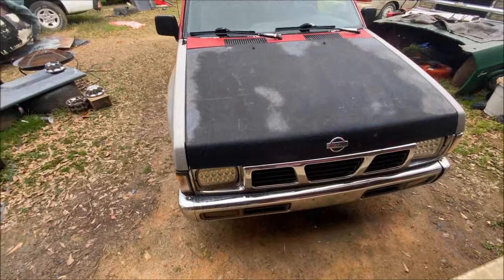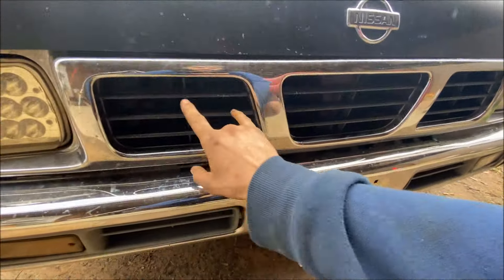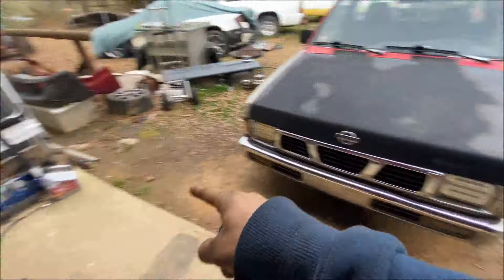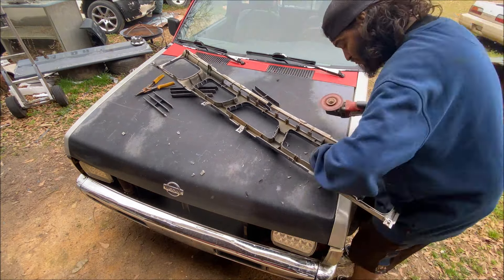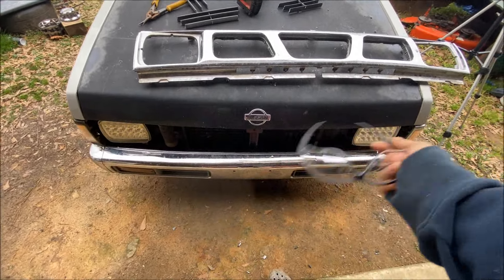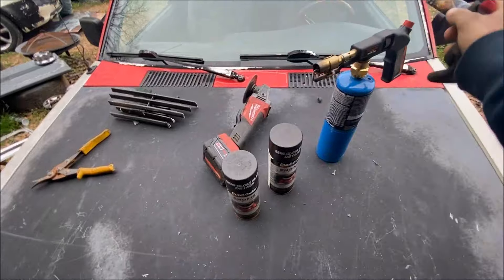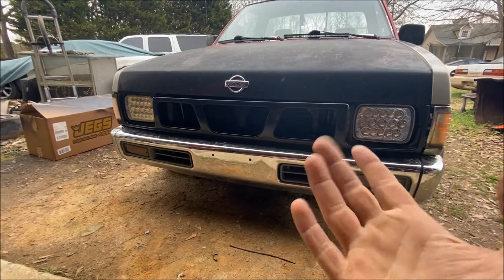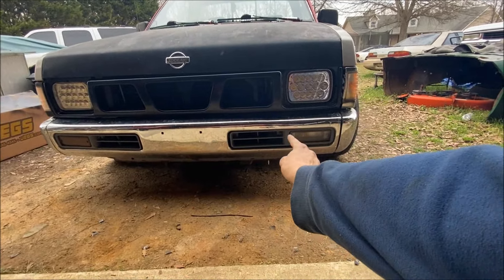Nissan D21 Hardbody Mini Truck Build: Some New Grillz!!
Hello and welcome back to the channel in today's video we change up the look of our d21 pickup with some grille work i hope yall enjoy and consider subscribing please hit that thumbs up button and post notifications and leave a comment below thank you and god bless.

check out nickies Facebook page for all her designs.